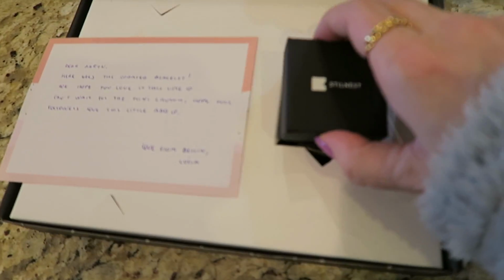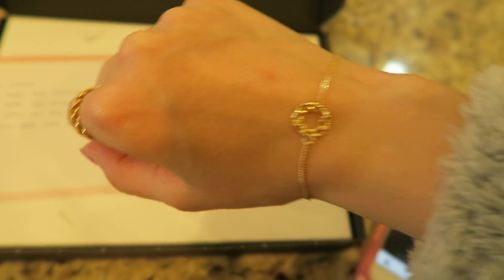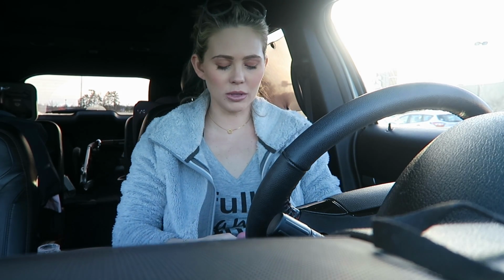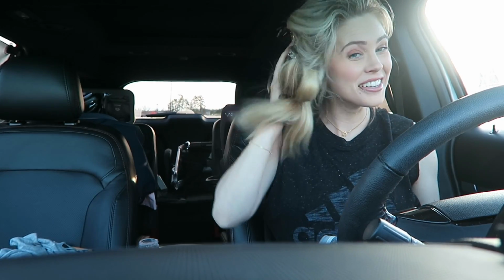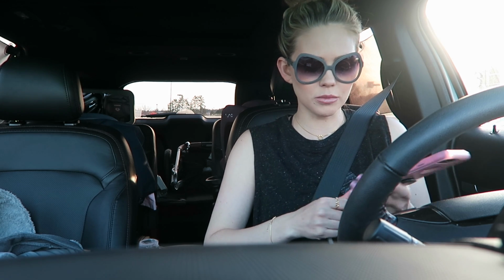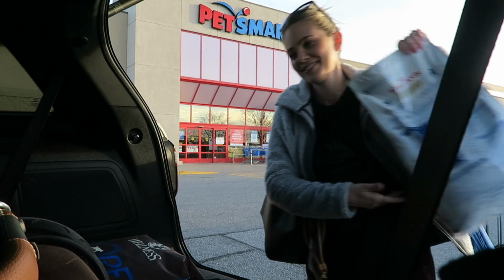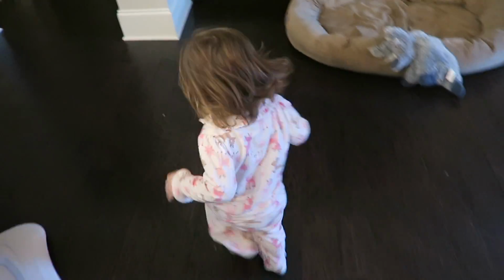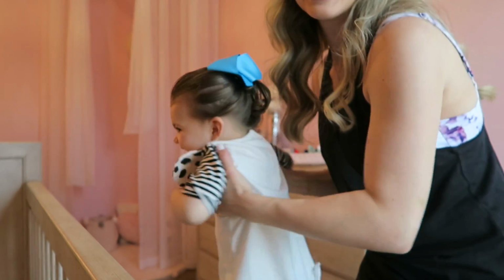HOW I KNEW SHE HAD A MILK PROTEIN ALLERGY | weekend vlog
Hi everyone! Welcome to the weekend vlog! Watch Nick freak out for no reason & hear how I knew Adeline has a milk protein allergy! XO, Aaryn

*Skyla - 19 months old
*Adeline - 9 weeks old

GLAM CAR SEAT CANOPY (CODE AARYNXOXO)

WHERE I GET MY HAIR DONE: RUMM COLOR STUDIO IN ALPHARETTA, GA

MY DAILY MAKEUP:
Tinted Moisturizer
F80 Brush
Pore minimizer & anti-shine setting powder
Brow Pencil & Spooly
Brow Setting Gel
Eyeliner Brush
White Waterline Eyeliner
Setting Spray
Lip Balm
Spray Tan
Gradual Tan Lotion
Hempz Lotion
Tan Drops

ZIP UP JACKET

ADIDAS TANK #1

ADIDAS TANK #2

MY BAG

PLAY GYM

ADELINE'S CARSEAT

SKYLA'S CARSEAT

OUR STROLLER

TODDLER IPAD CASE

 aarynegries

Aaryn Williams
5665 Atlanta Highway
Ste 102B-237
Alpharetta, GA
30004